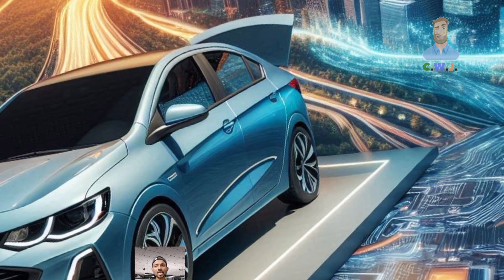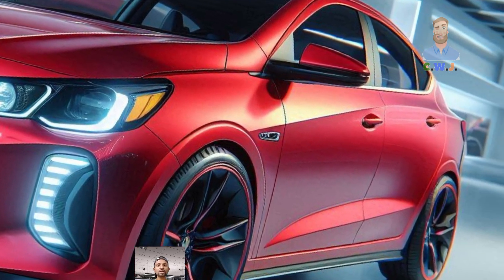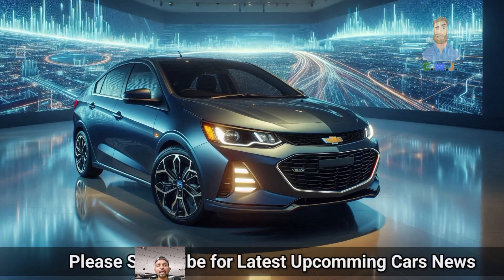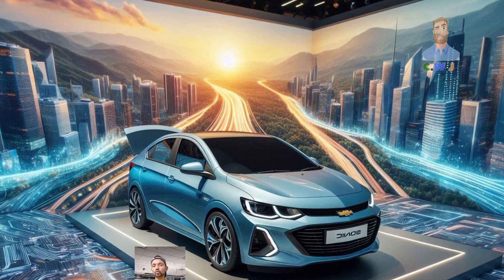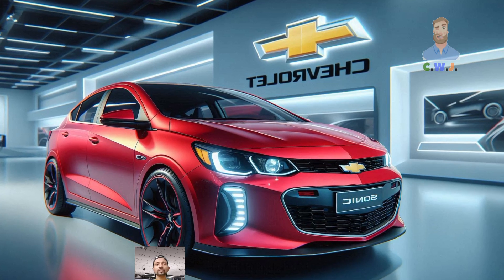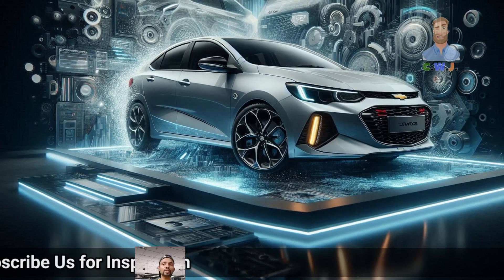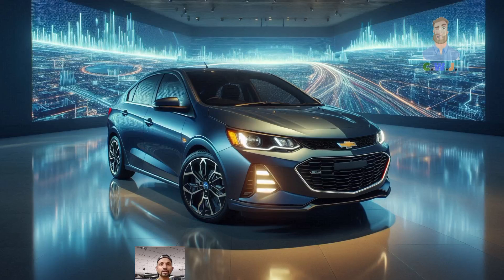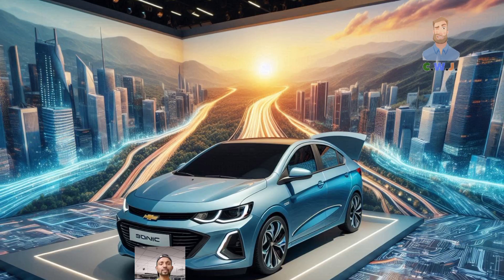Redesign 2025 Chevrolet Sonic ⚡️ What’s New in the Chevy Sonic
Get 2025 Chevrolet Sonic ⚡️ What’s New in the Chevy Sonic
There are two engine options under the hood. A 1.4-liter turbocharged inline-4 is the basic engine and is ideal for city driving. An additional option for those seeking a little bit more power is a 1.8-liter inline-4. Depending on your preferences, an automatic or manual transmission is available.

You don't have to give up power for fuel economy with the Sonic because of its architecture. It also has a ton of awesome features, including phone connectivity, additional safety technology, and a touchscreen for music and navigation. It competes with the Ford Fiesta, Honda Fit, Toyota Yaris, and Hyundai Accent, among other compact vehicles.